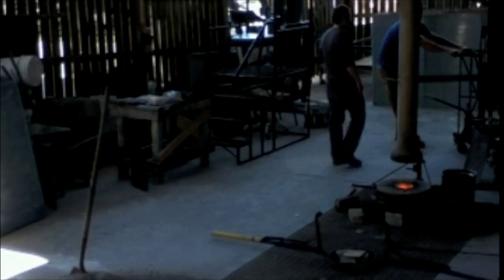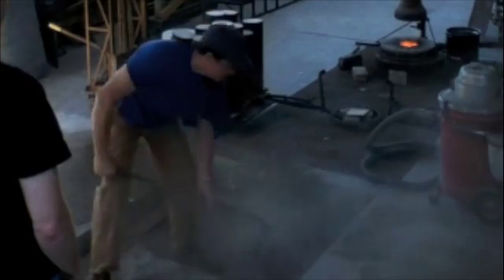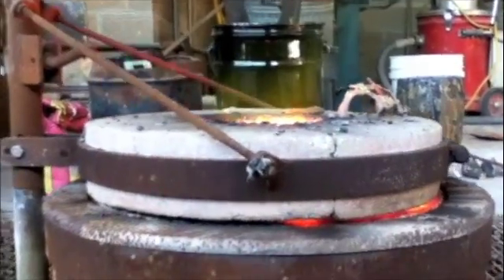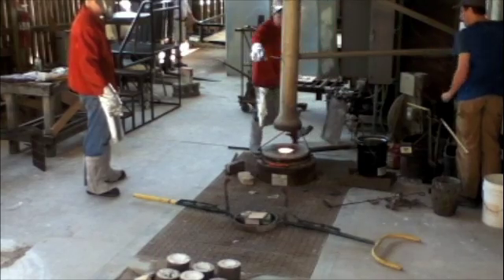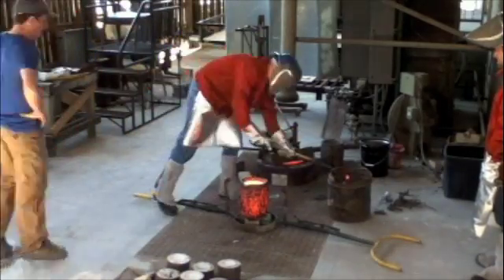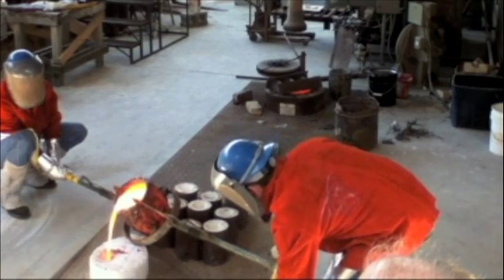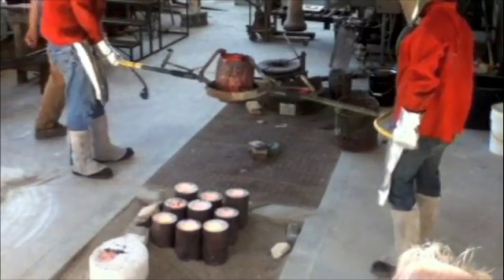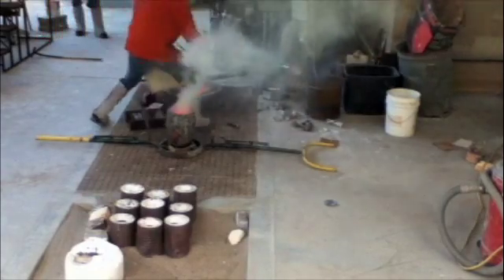Bronze Casting at Indiana University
I demonstrate bronze and aluminum casting at Indiana University's sculpture department foundry.